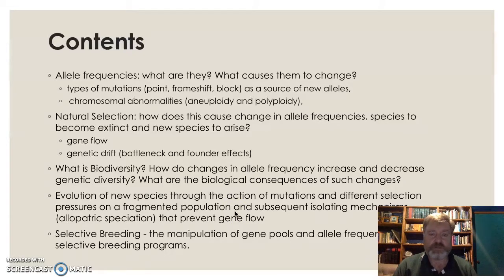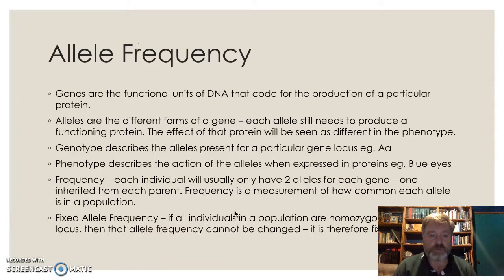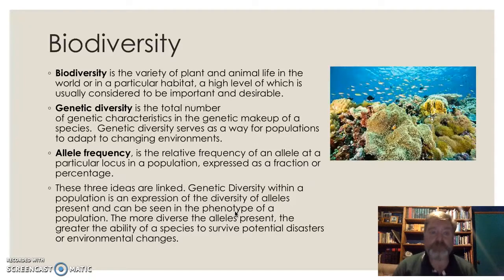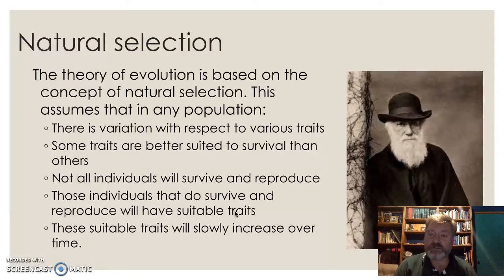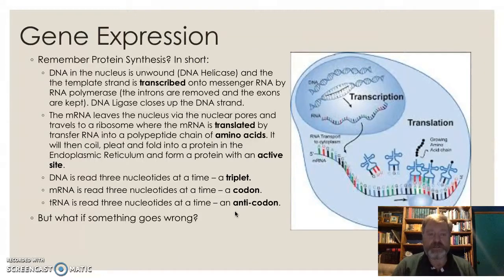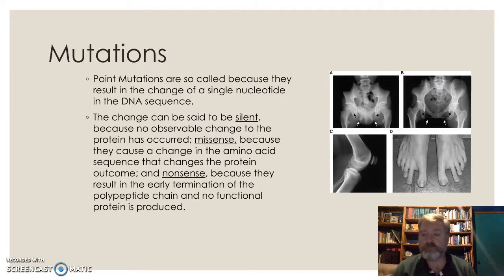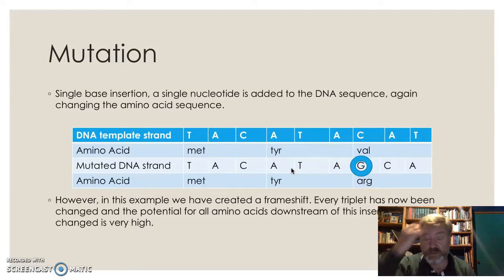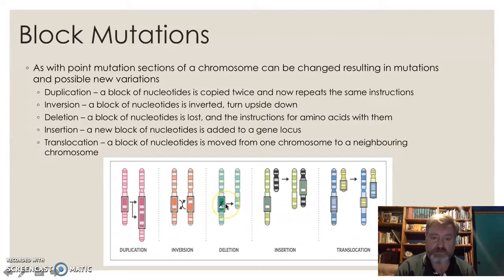Changing Genes Part 1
VCE Biology Unit 4 AofS 1 Ist topic - allele frequencies, speciation, mutations etc.